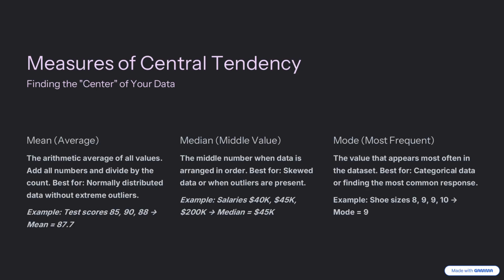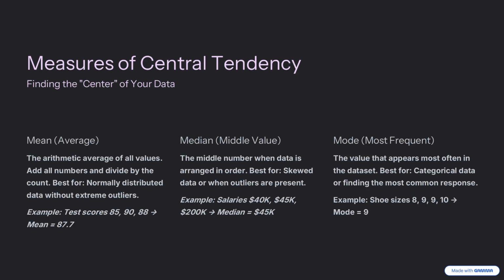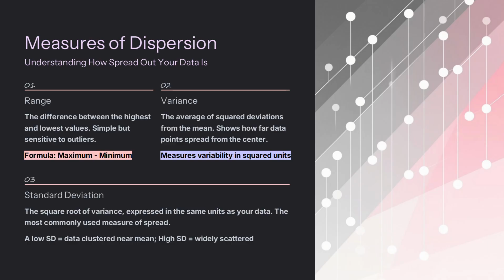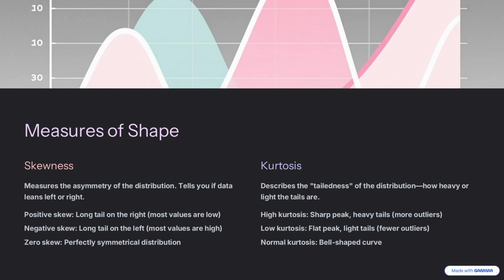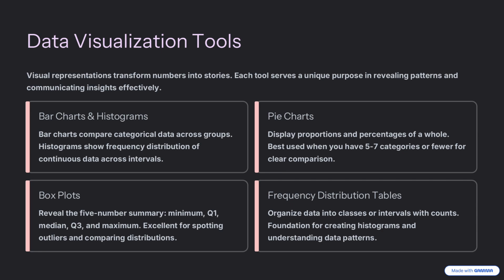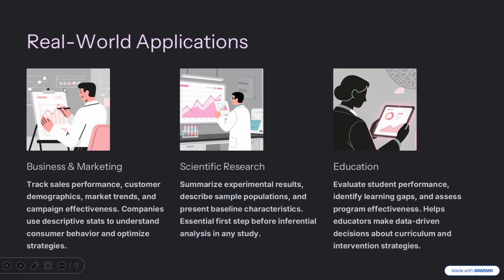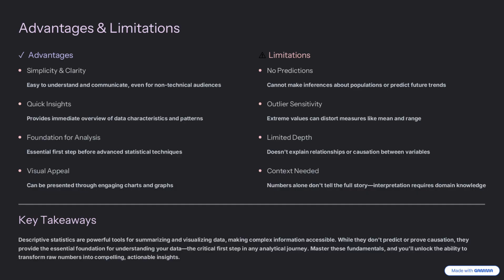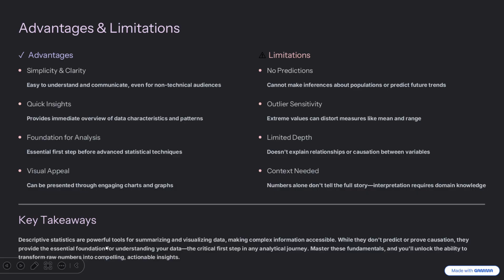Various Analysis | Descriptive Statistical Analysis Explained Simply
In this video, we explore Descriptive Statistical Analysis — one of the most essential parts of data analysis and research. You’ll learn how descriptive statistics help summarize, organize, and present data in a meaningful way using key measures such as:

✅ Range, Variance, and Standard Deviation

By the end of this video, you’ll clearly understand how descriptive analysis forms the foundation for all other types of statistical and data analysis.

📘 Topics Covered:

What is Descriptive Analysis?

Importance of Descriptive Statistics

💡 Perfect for:
Students, researchers, and anyone who wants to build a strong foundation in data analytics or statistics.